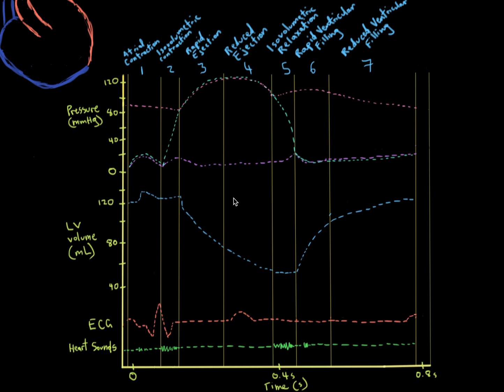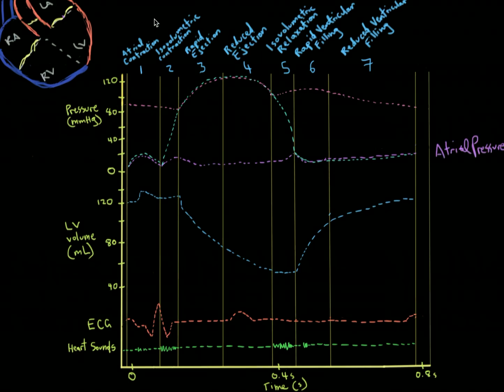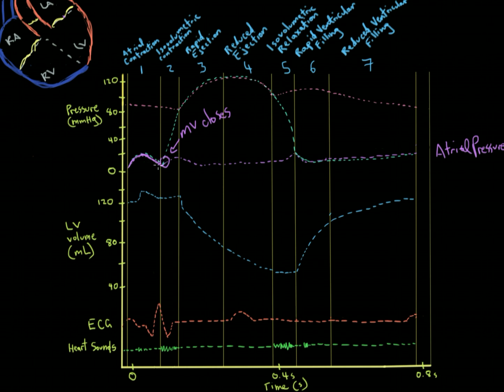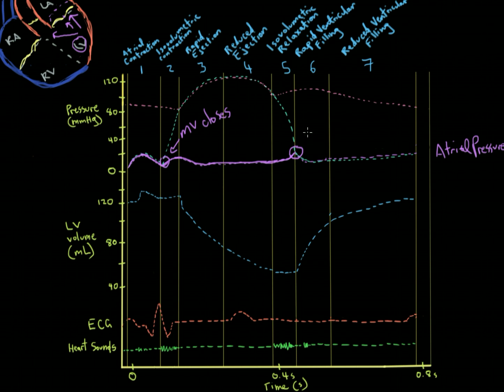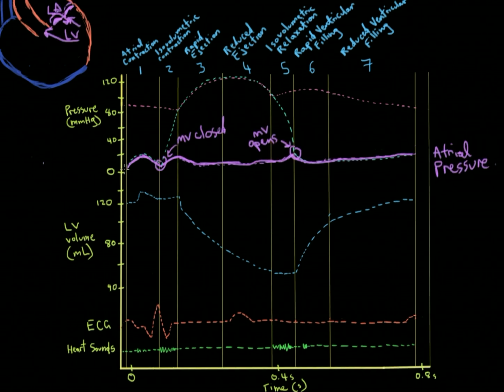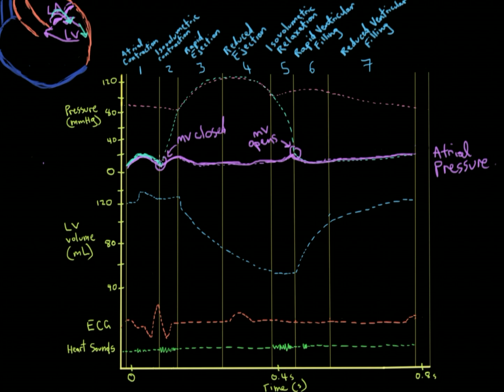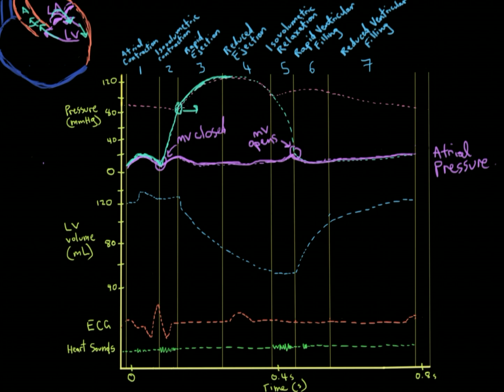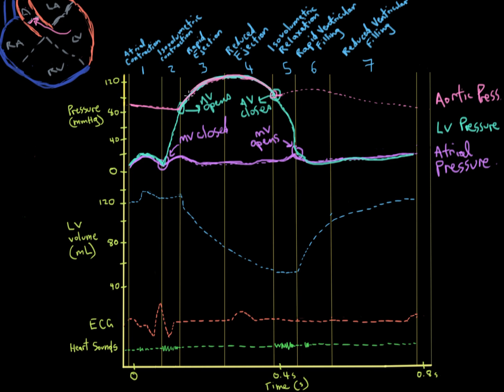Khan Academy MCAT Vid 2: Pressures in the Cardiac Cycle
This is a brief tutorial of aortic, ventricular, and atrial pressures in the cardiac cycle using a Wiggers diagram.